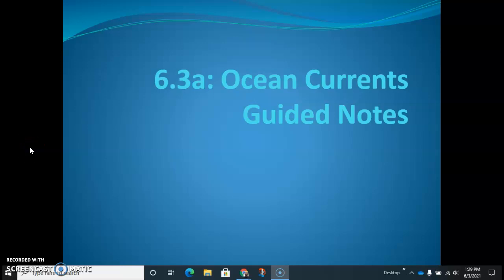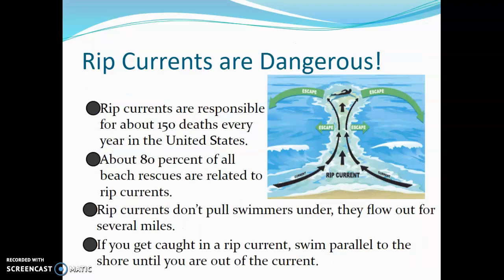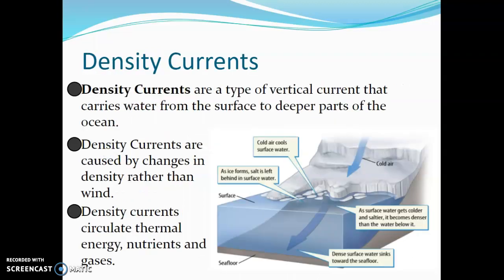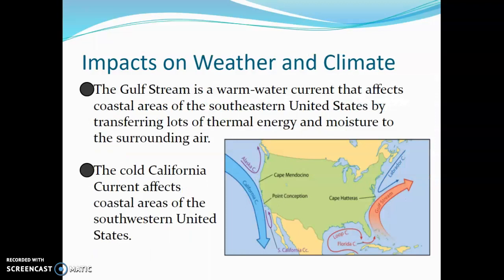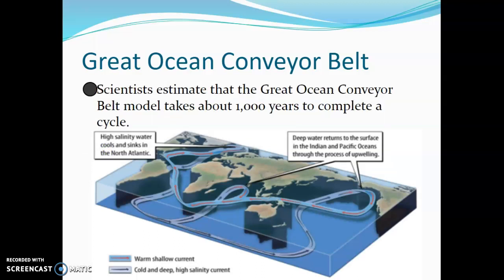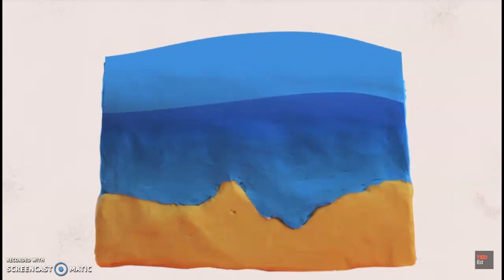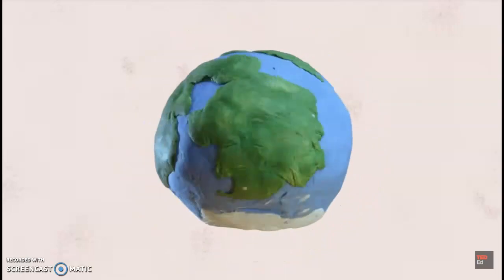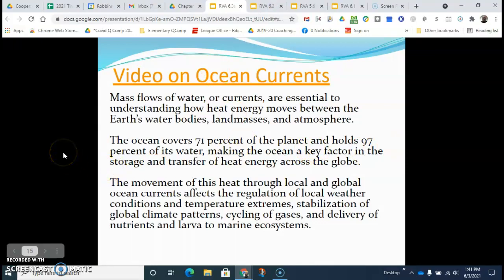6.3a: Ocean Currents